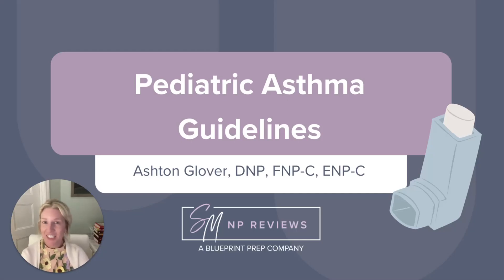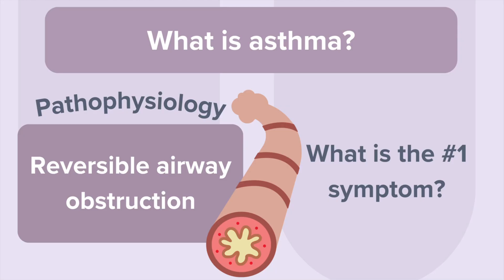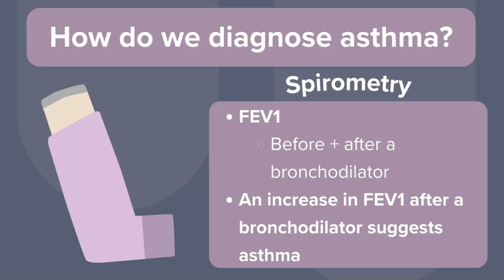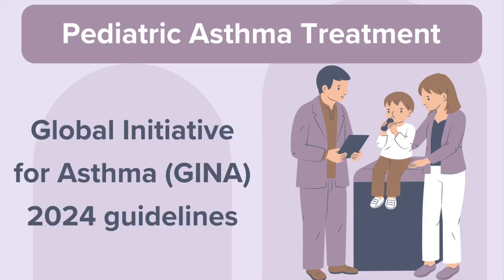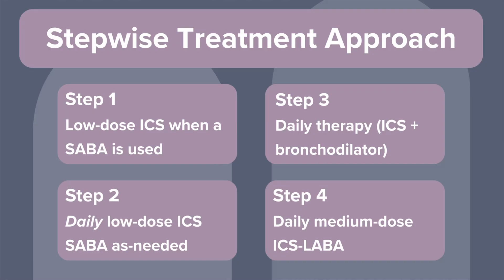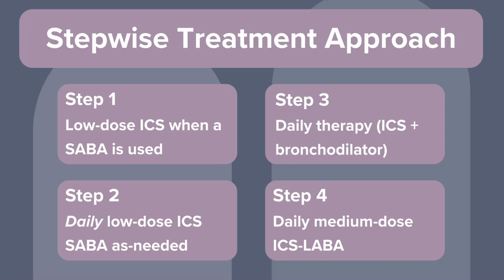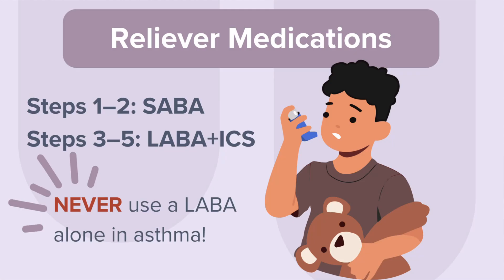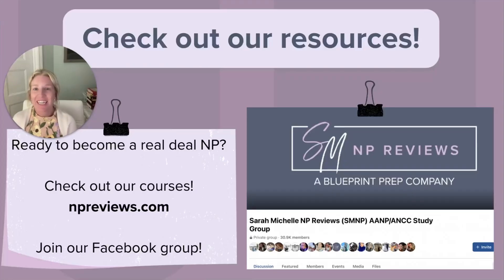NP Exam Prep: Pediatric Asthma Treatment Guidelines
Today’s lesson is a quick overview of the current pediatric asthma guidelines for ages 6–11. We’ll cover the stepwise treatment approach and highlight key differences for ages 12 and up. Join the SMNP Reviews team for another high-yield review relevant to your AANP/ANCC board certification exam and your clinical practice as a nurse practitioner.

Ashton Glover, DNP,  FNP-C, ENP-C

Table of Contents:
00:00: Introduction
00:40: Asthma refresher
01:20: Asthma diagnosis
02:07: Treatment overview: GINA guidelines
02:41: Stepwise treatment approach
05:10: Reliever medications
05:56: References

💜For more information about our proven NP exam prep courses that cut out the fluff and just focus on what you need to know to pass, please visit:

💜To join SMNP's Facebook group of over 30,000 of aspiring and certified nurse practitioners, please visit:

💜To access our free resources including free live classes, tip sheets, videos, blog, podcast and more, please visit: